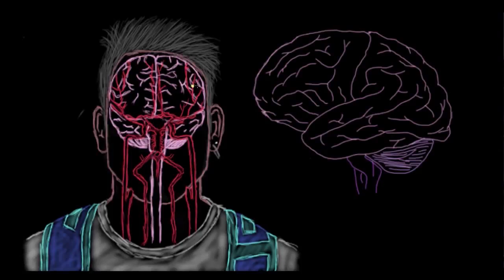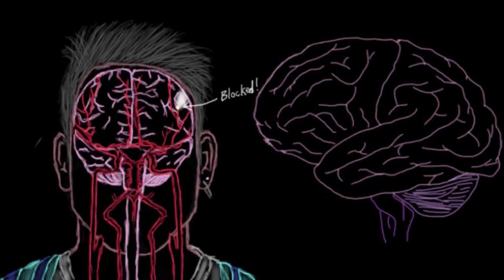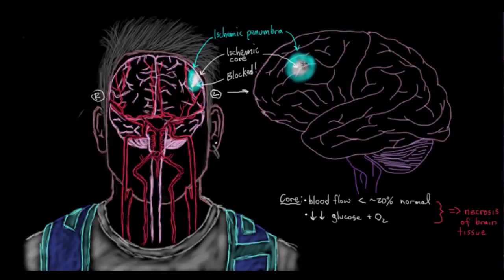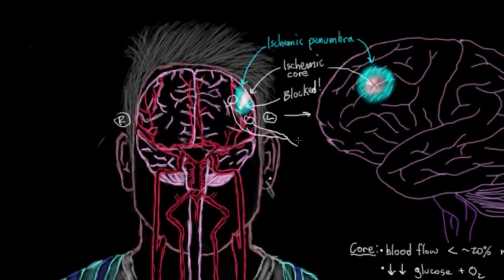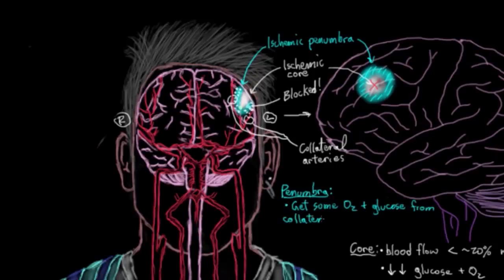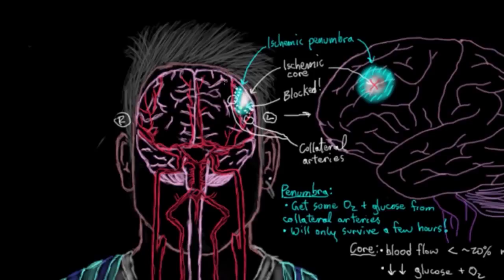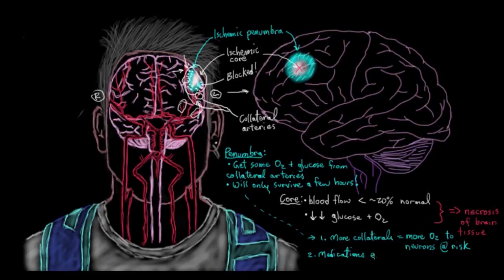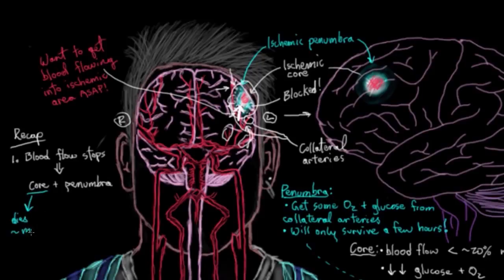Ischemic core and penumbra | Circulatory System and Disease | NCLEX-RN | Khan Academy